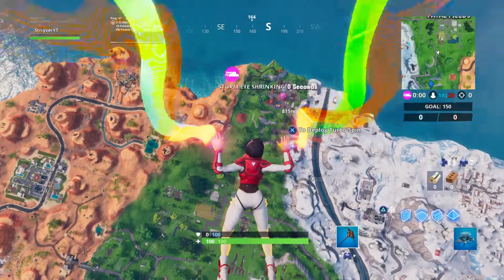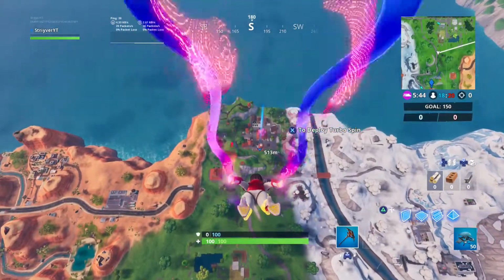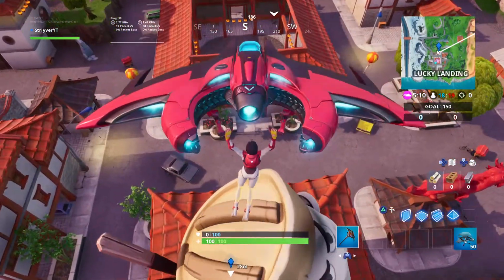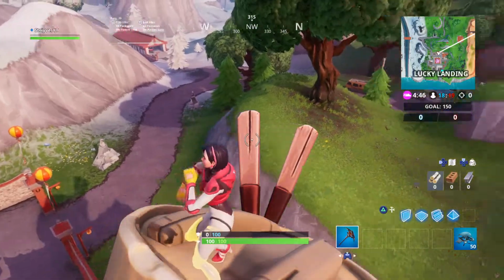Dancing On A Dumpling Challenge Completed !!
Season 9 Week 4 Challenge Completed !!